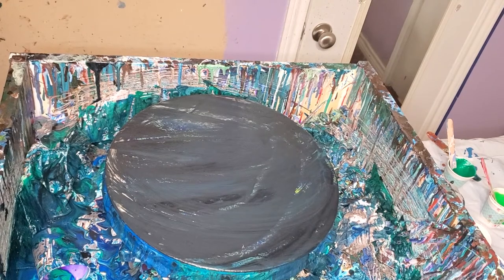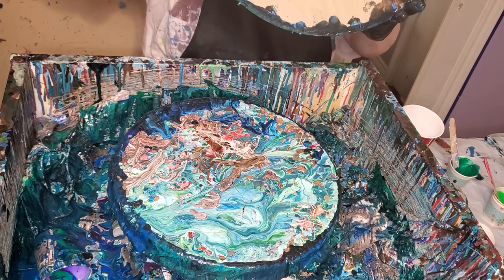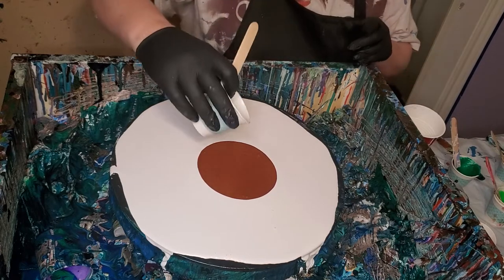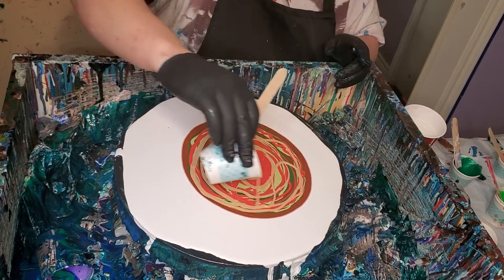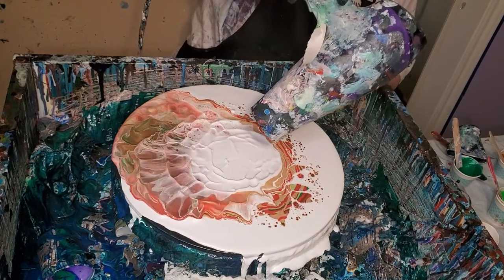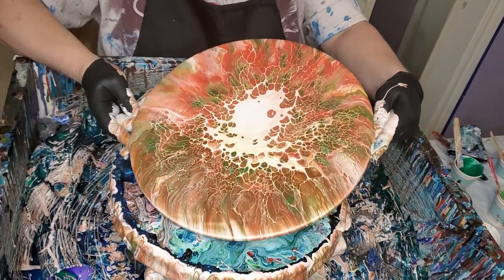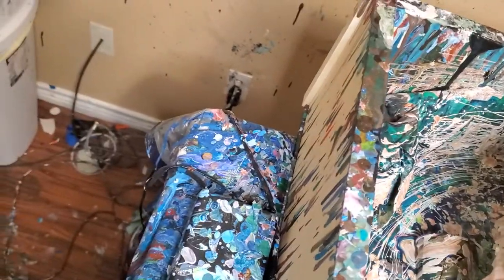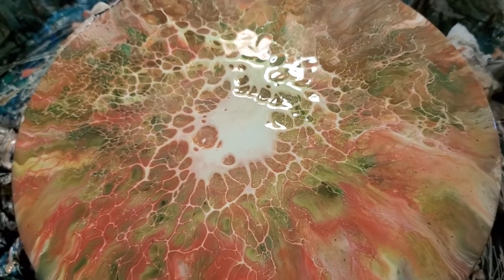.acrylic pouring/paint pouring/fluid art/dutch pour/sheleeart/earthtone/cells/painting DUTCH POUR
acrylic pouring/paint pouring/fluid art/acrylic pour painting/painting/paint pouring/acrylic paint pouring/painting/acrylic painting/

DUTCH POUR-Tonight im doing a sheleeart inspired dutch pour with colorarte pigments and my regular recipe including glidden paint and colorarte pigments. I go over the colors in the video.